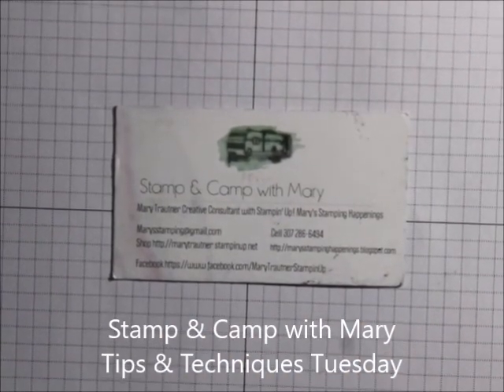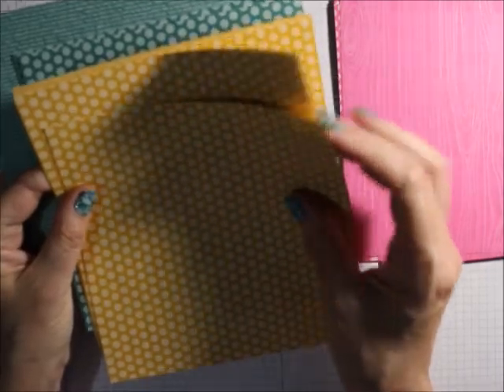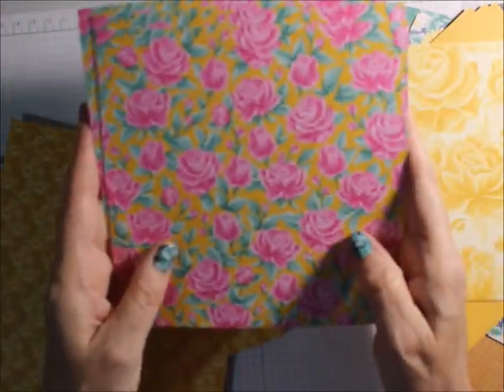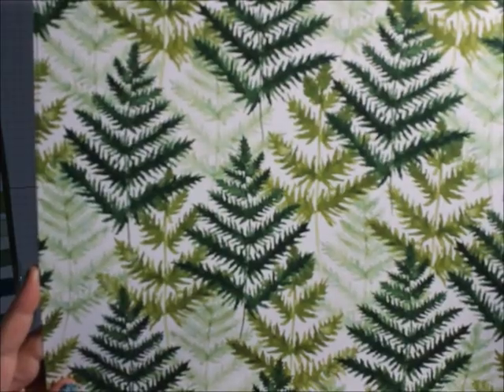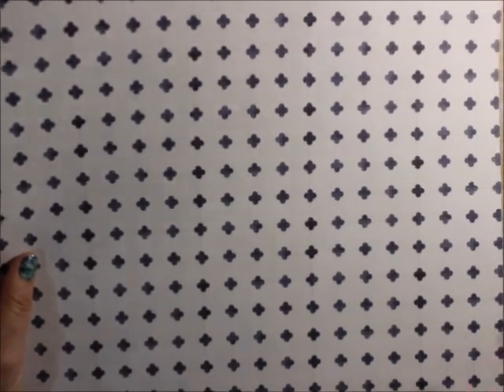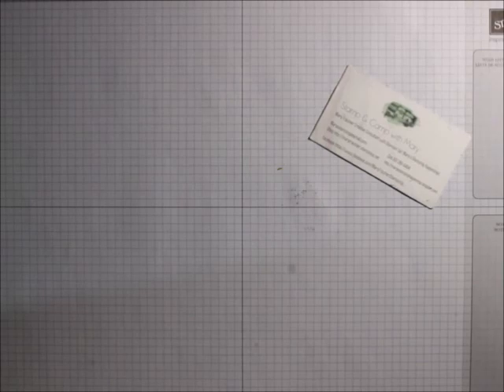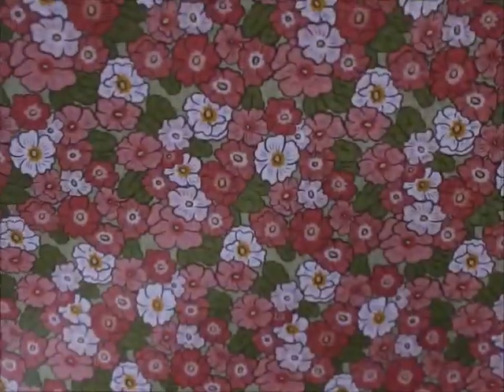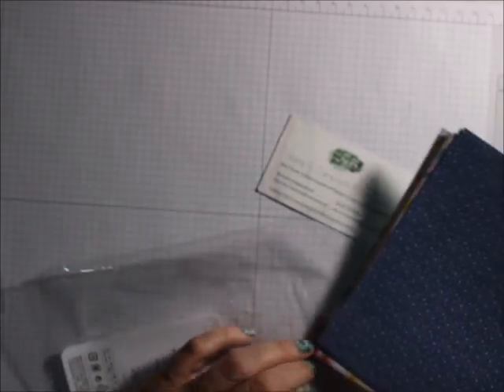Designer Series Paper Tour 1 for 2020 - 2021 Catalog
Tips & Techniques Tuesday I will be showing you some of the new Designer Series Paper in the 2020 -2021 Catalog. If you are interested in any Stampin’ Up! products you can support me and purchase them More cards and project ideas can be found at my blog or follow me on facebook
Supplies
• 2020–2022 In Color 6" X 6" (15.2 X 15.2 Cm) Designer Series Paper [153070]
• Flowers For Every Season 6" X 6" (15.2 X 15.2 Cm) Designer Series Paper [152486]